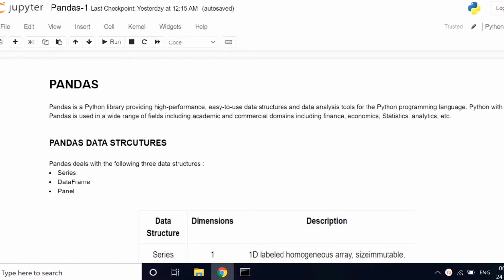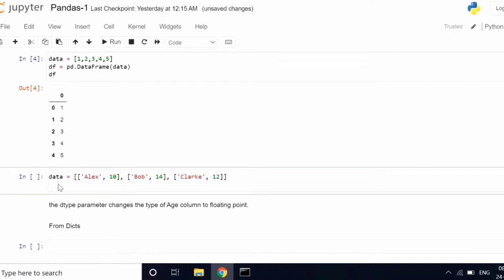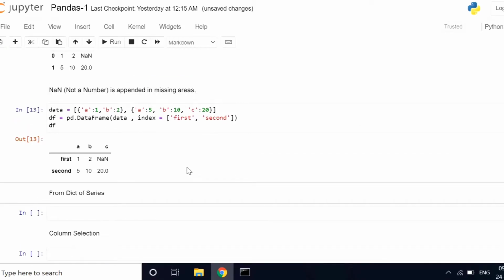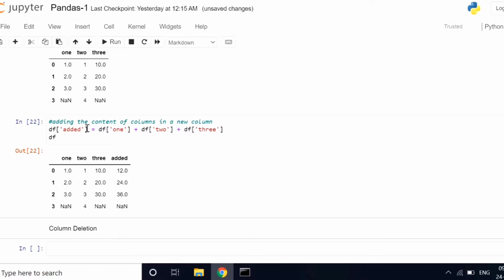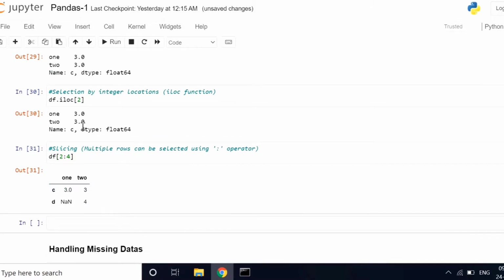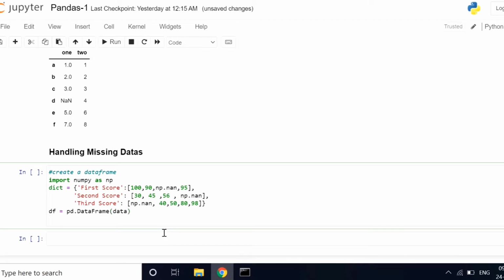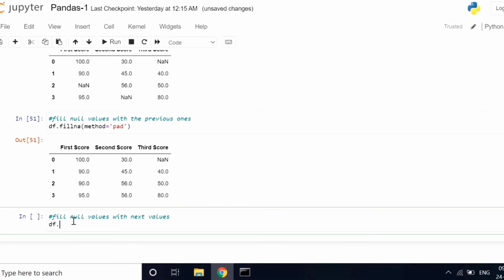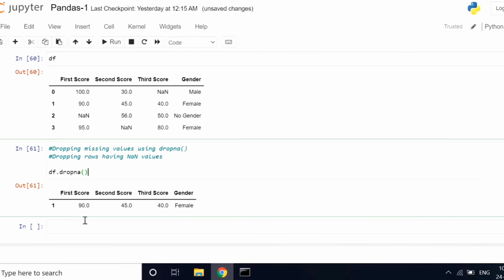Day 19 - Pandas 1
In the Day-19 session of Python bootcamp , we will be learning about Pandas library in python.
We'll cover basics of Pandas and its applications. We'll dive deep into DataFrames and its functions.
Today's Speaker : Ankit Kr Sinha
Connect :